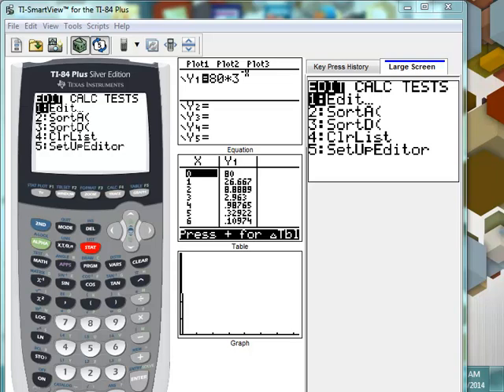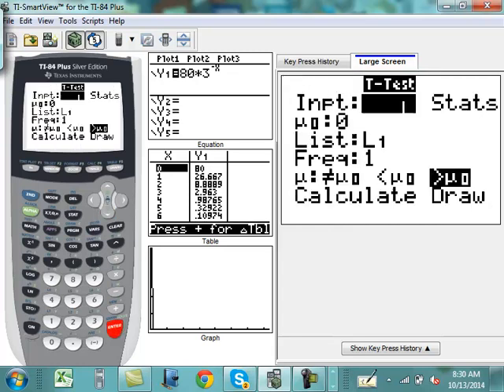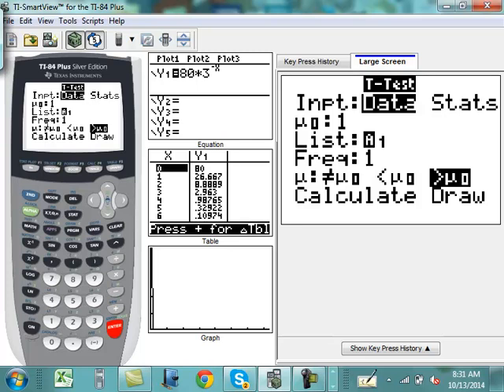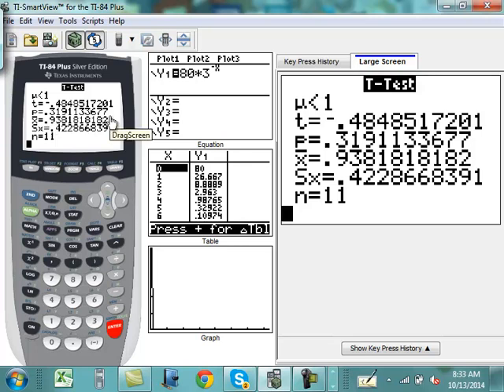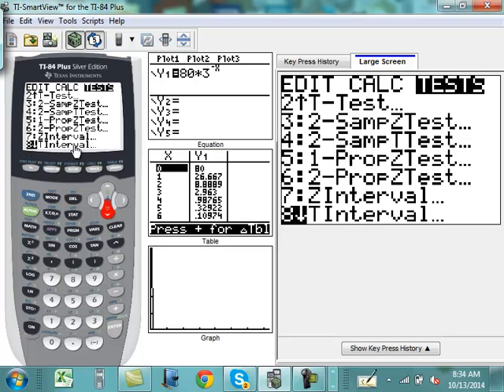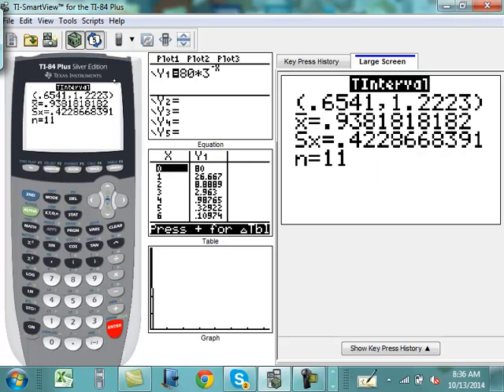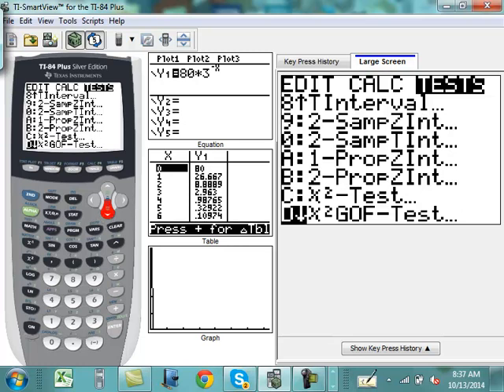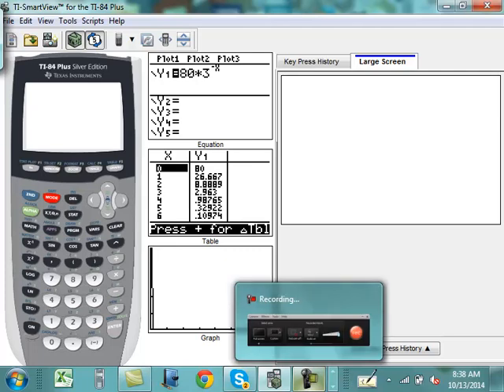Tech Talk 13OCT14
Here I discuss how to use your TI-84 graphing calculator to perform hypothesis tests and calculate confidence intervals.